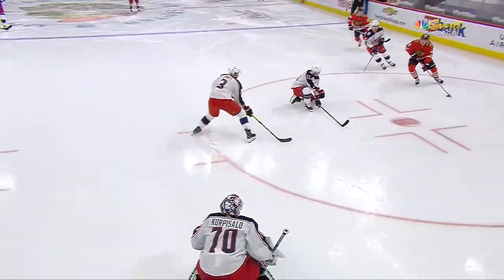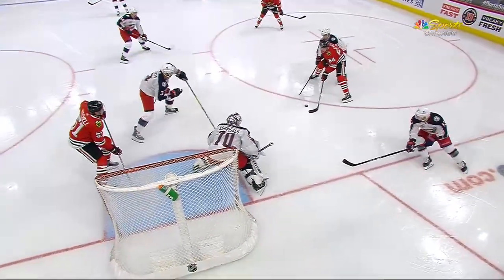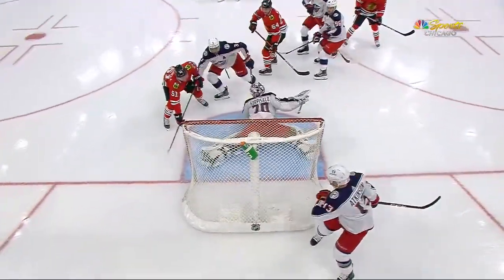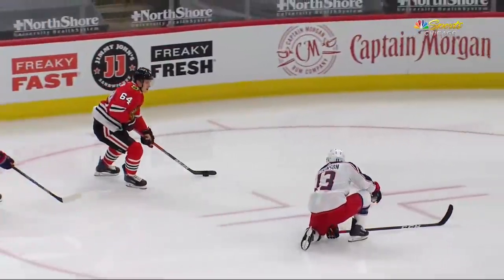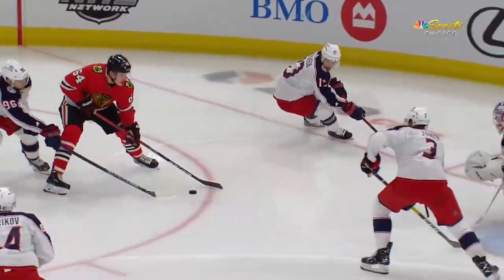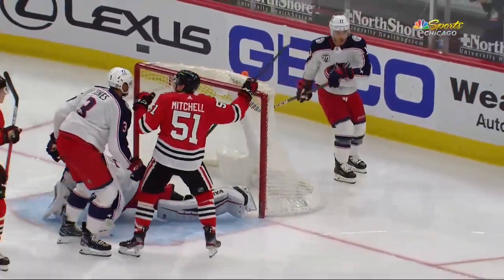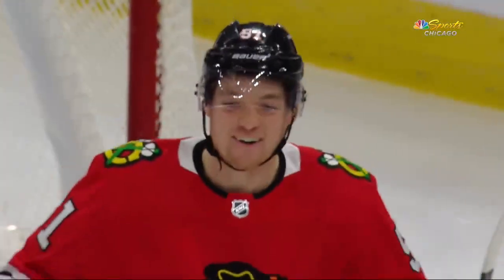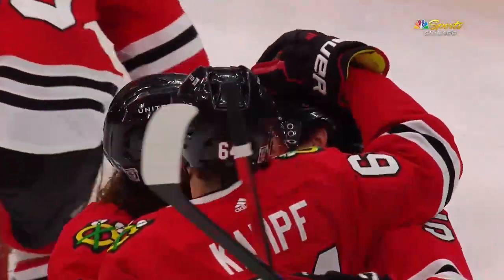Ian Mitchell first NHL goal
first NHL goal vs Blue Jackets 02/12/21